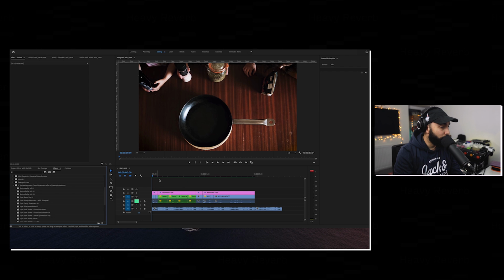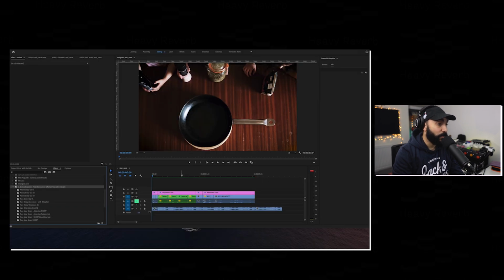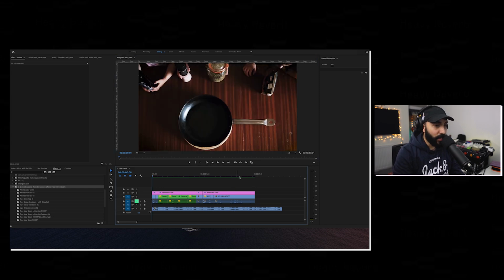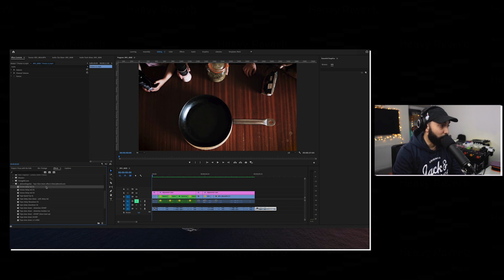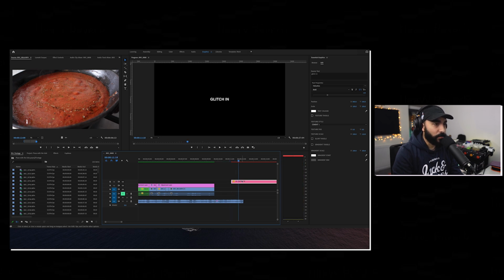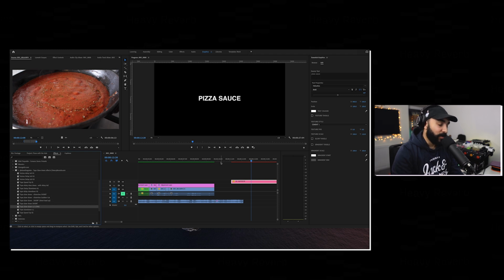Make your music endings interesting (FREE PRESETS) | Premiere Pro Tutorial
Hey guys check out this dope tutorial. Dave C our audio expert has a really really cool gift for you. 10 FREE audio glitch and tape effects presets for Premiere Pro. Watch this tutorial to learn how to use them to spruce up your next edit.